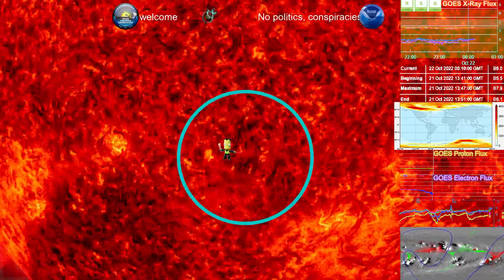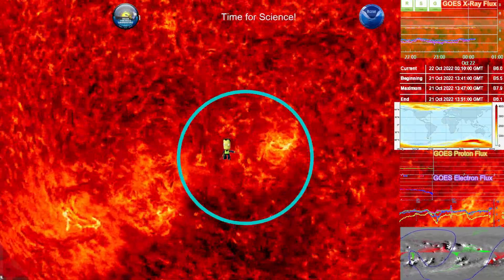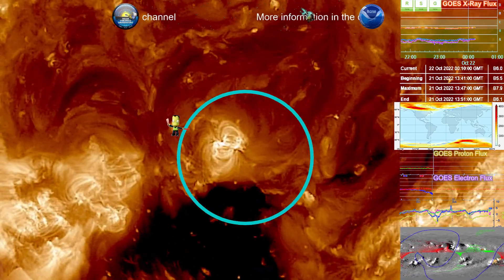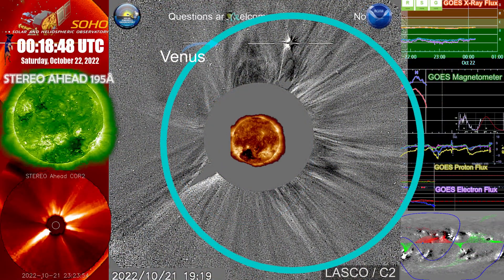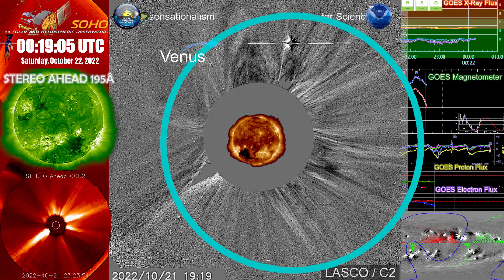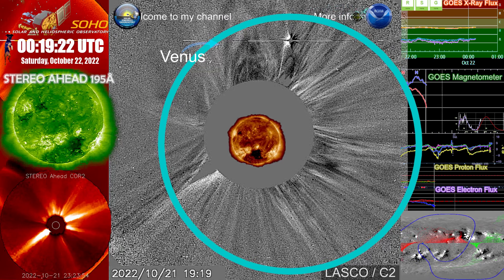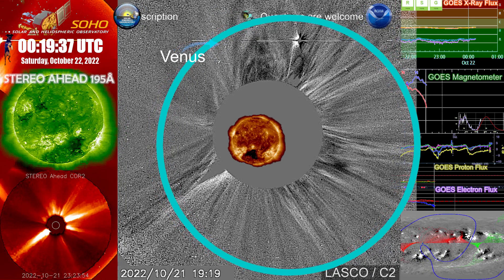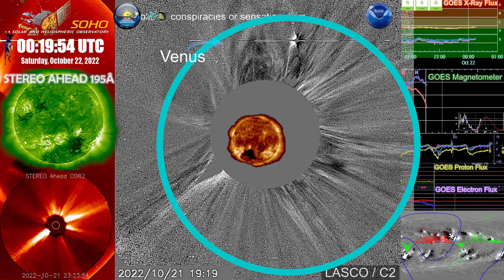Interplanetary Coronal Mass Ejection (ICME) late 21 October, 2022 (UTC), Projected towards Earth